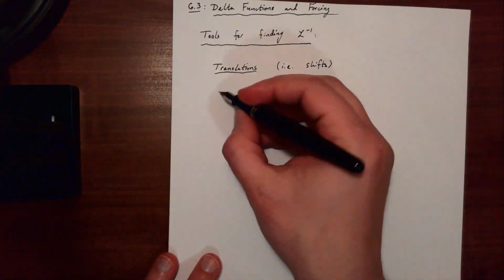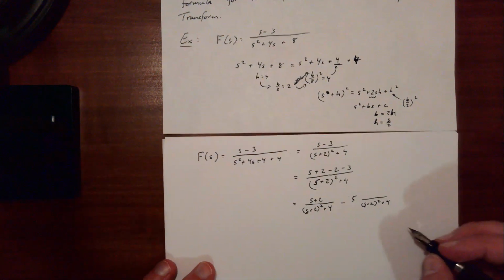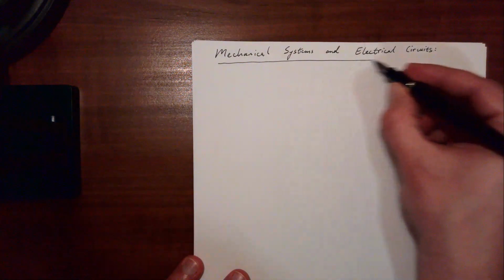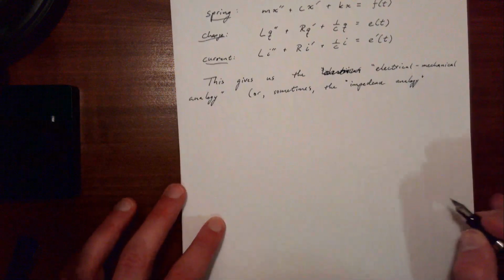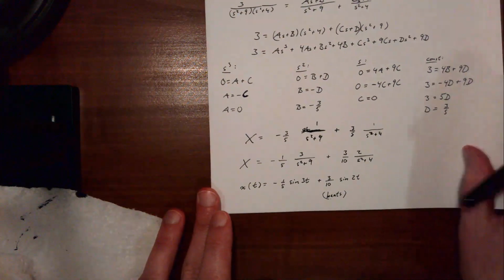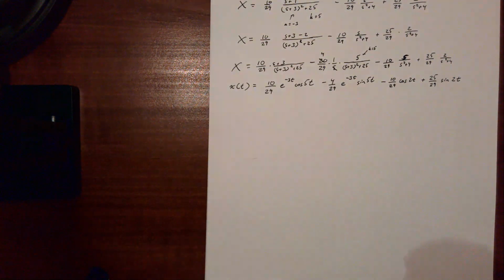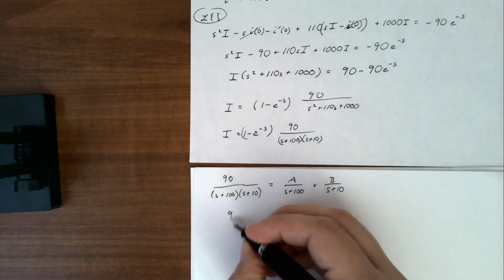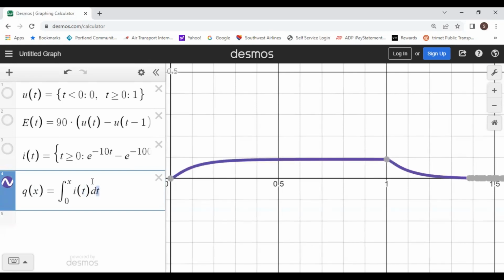Mth 256 Section 6.3 (Updated from 1:45:13)